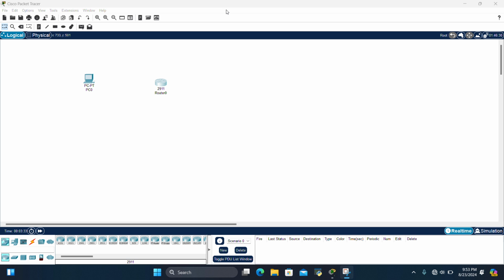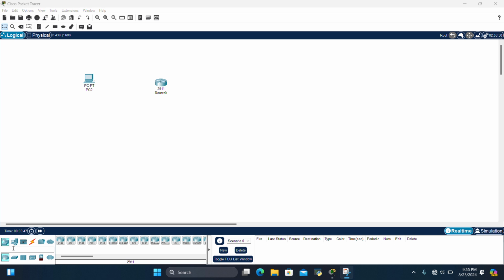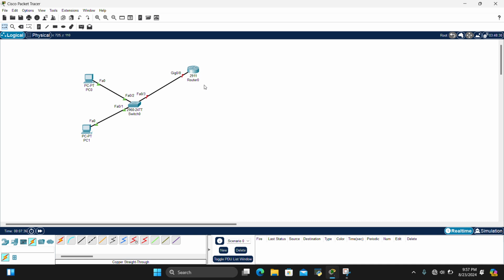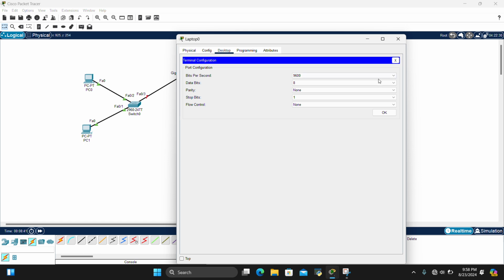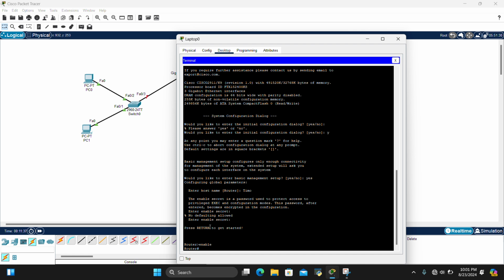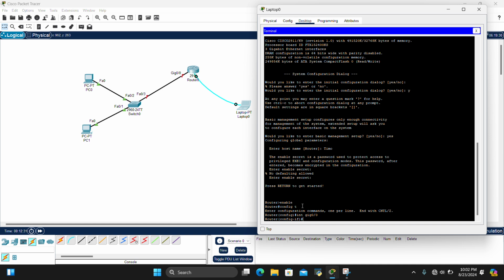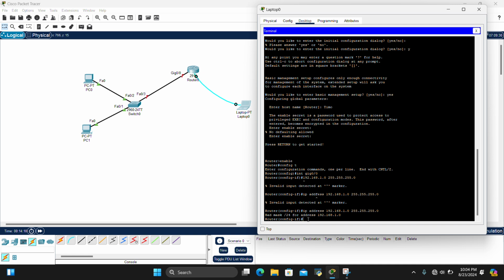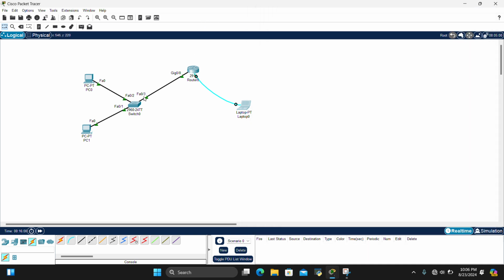Commands to configure a router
Command use for configuration of a router